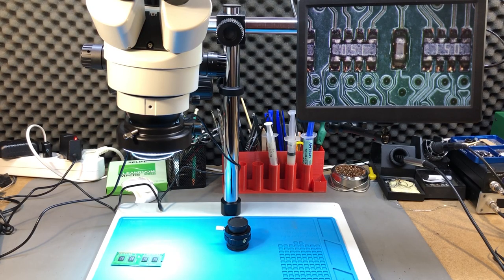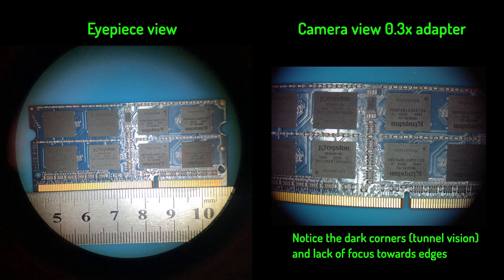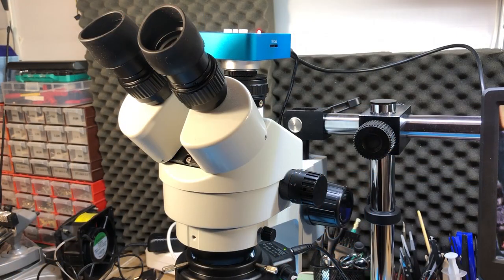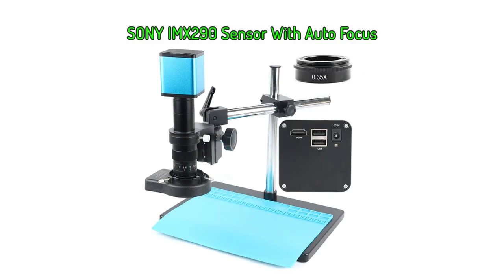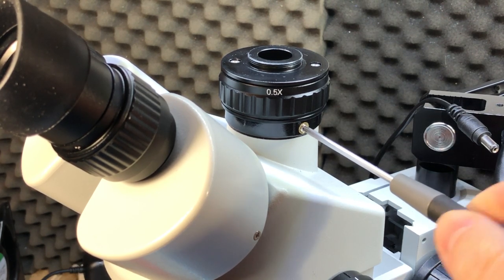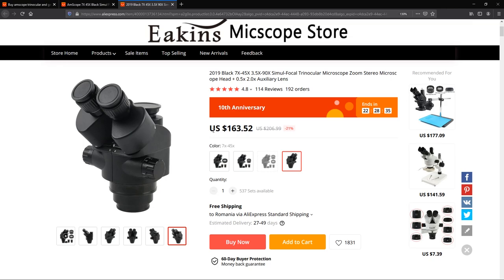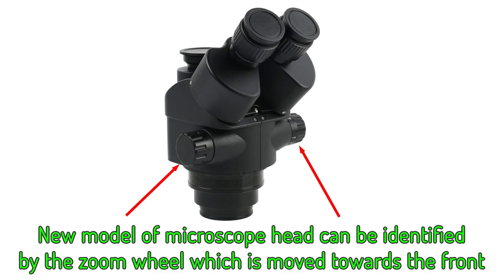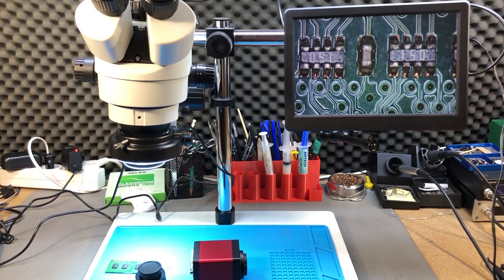Voltlog #296 - Microscope Camera Focus Issue Fixed!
$2 for 5 PCBs Any Color In this video I’m gonna show you how I fixed the focus issue with the camera on my trinocular microscope by using a 0.5x optical adapter. Also I’ll share some tips about these microscopes from someone that has seen them all.